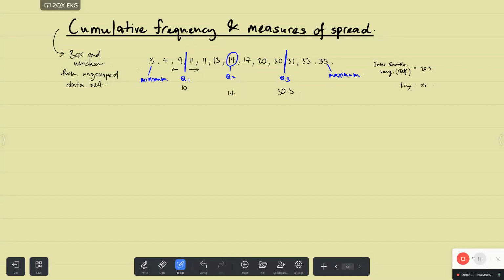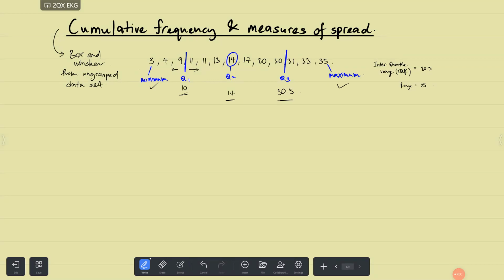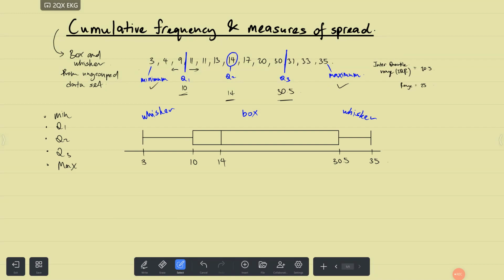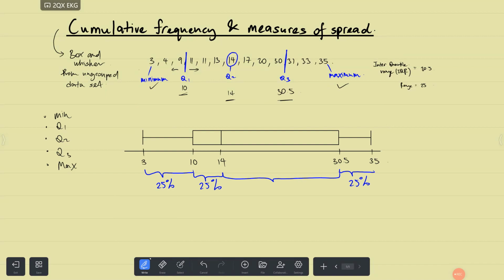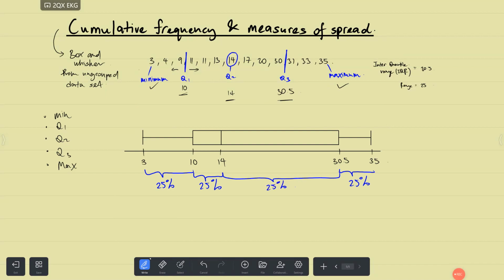ZYDTVS49 07 Cumulative Frequency and measures of spread Box and Whiskers from Ungrouped data set